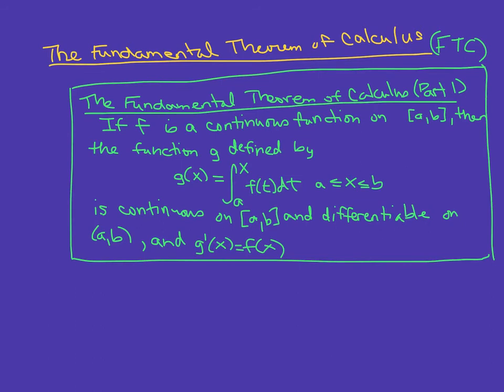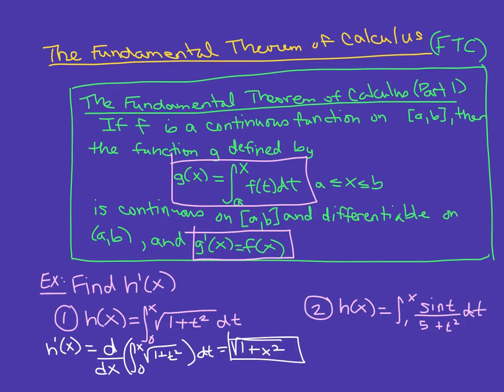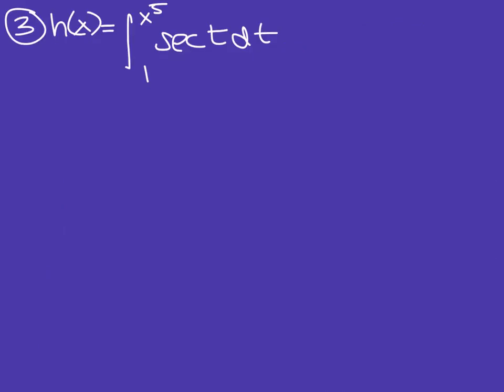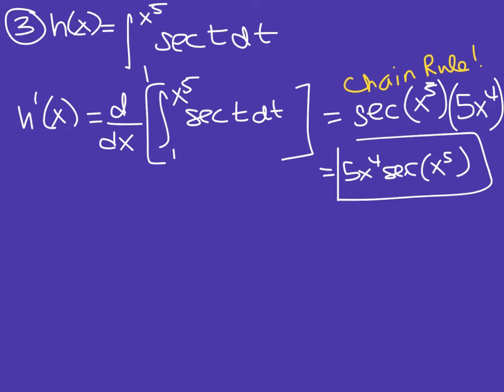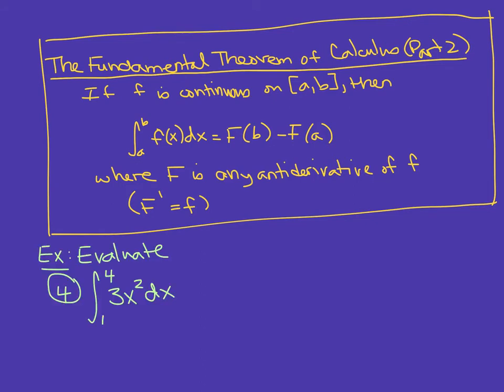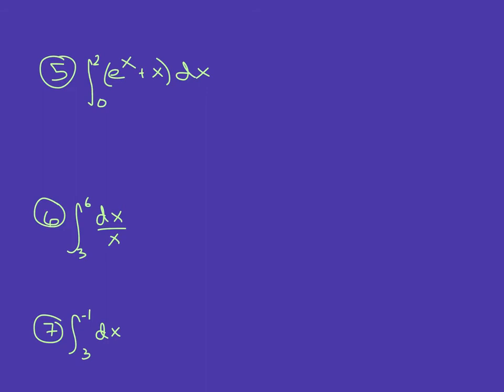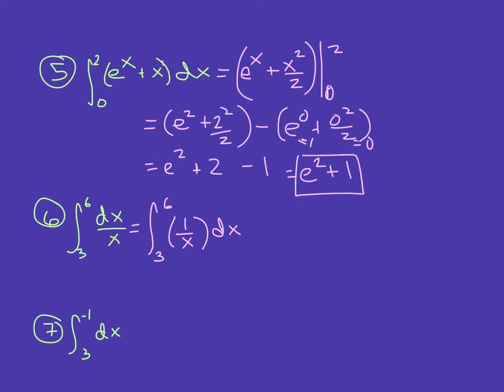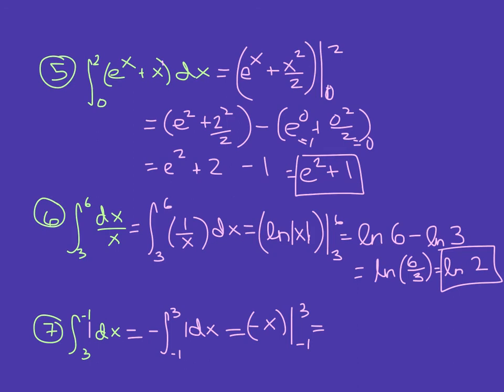Calculus: 5.4 The Fundamental Theorem of Calculus